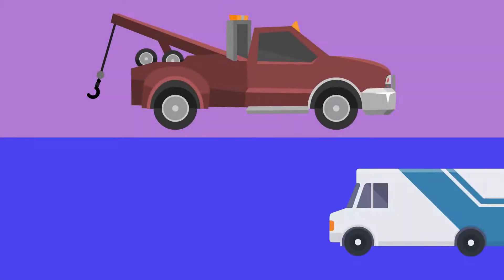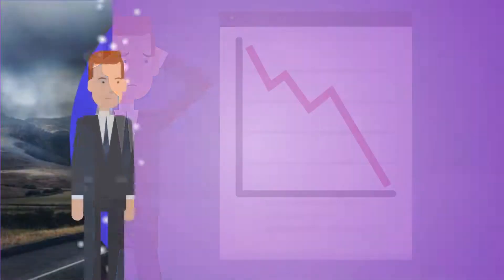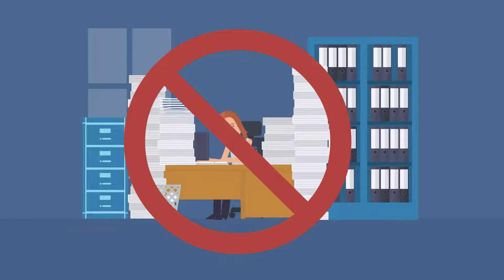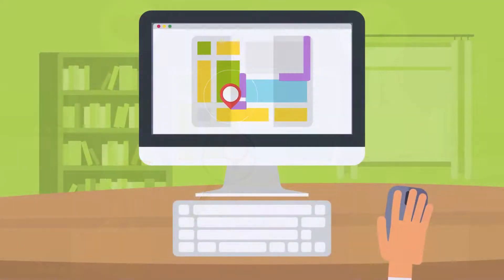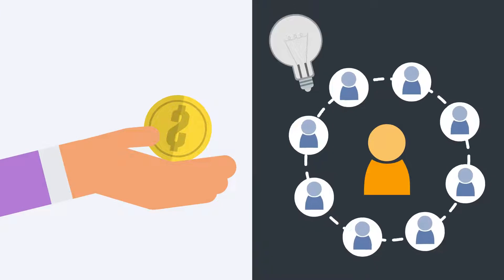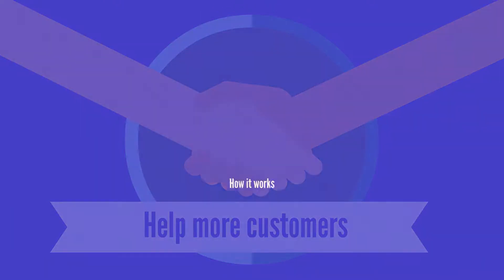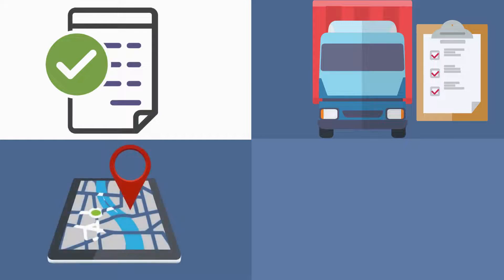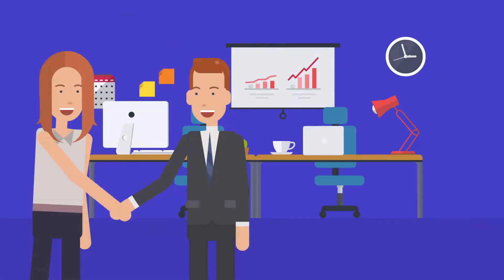Roadsider B2B Animation Video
Roadsider.io is the most innovative roadside assistance technology-based platform that provides solutions to towing companies, private fleets, roadside businesses, truck owners, and commercial dispatchers.